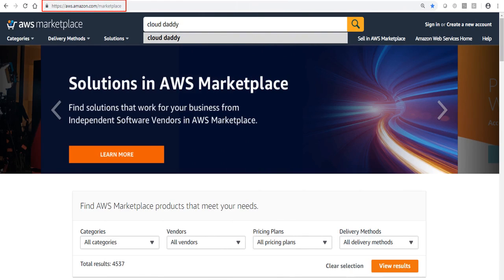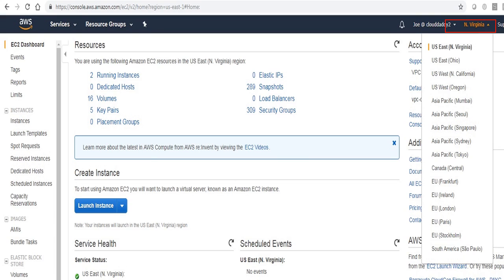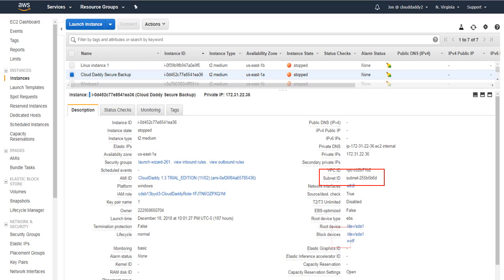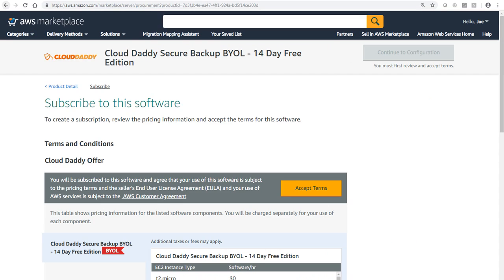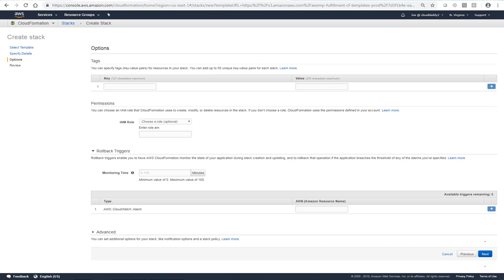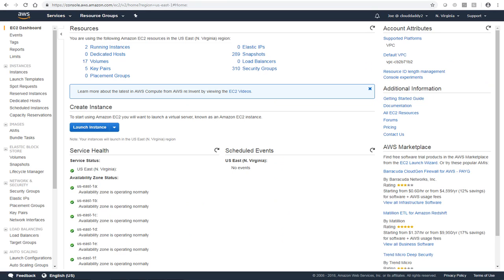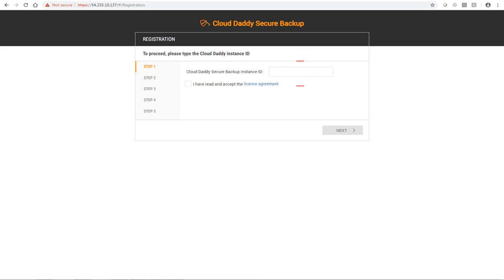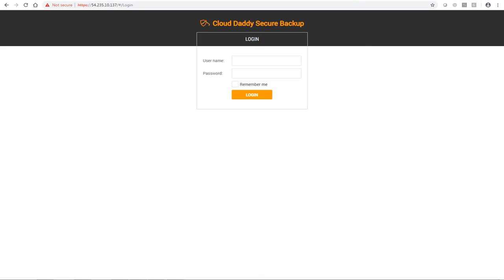Cloud Daddy Secure Backup - How To Upgrade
This video describes how to upgrade your existing Cloud Daddy Secure Backup software to the latest version on the AWS Marketplace.